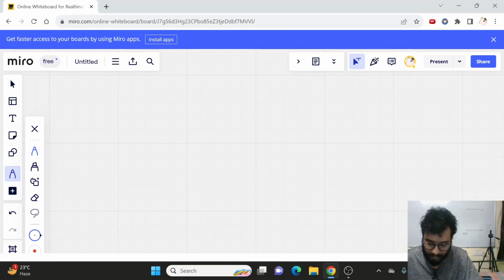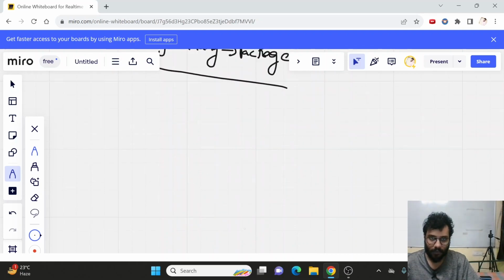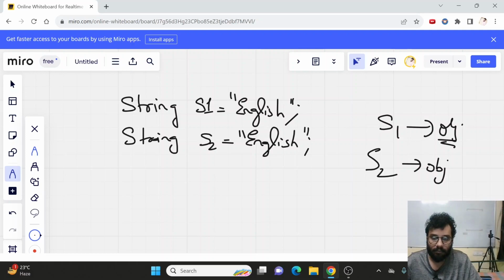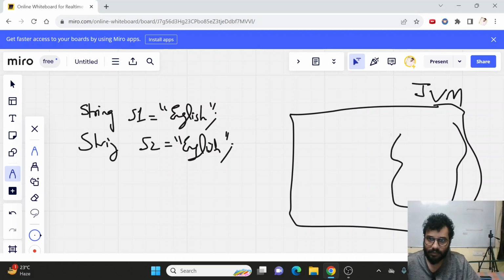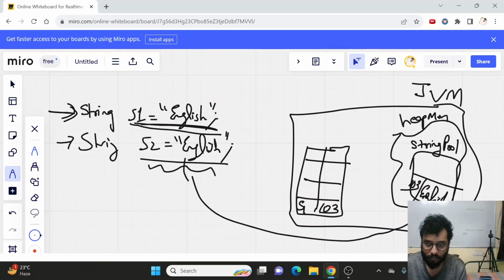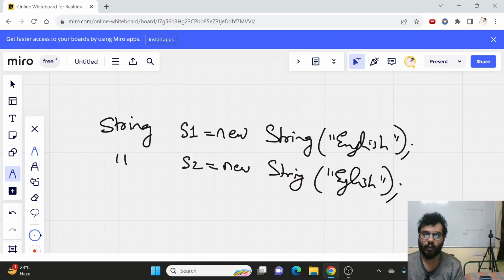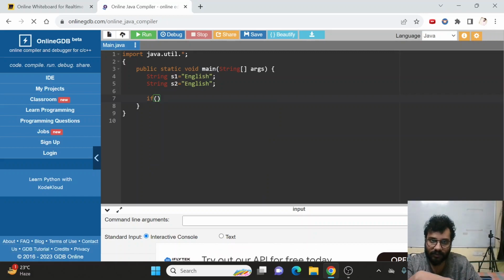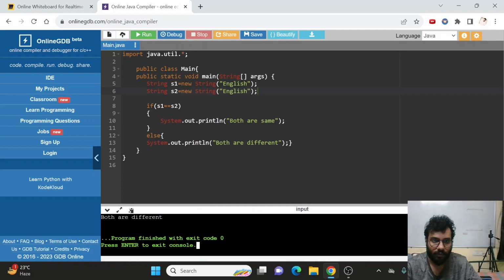All you need to know about Strings in Java